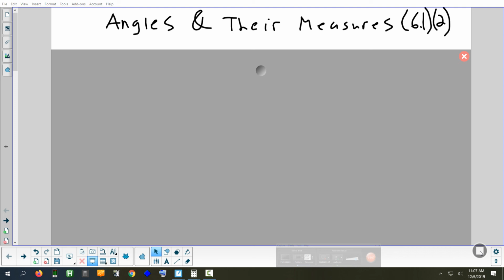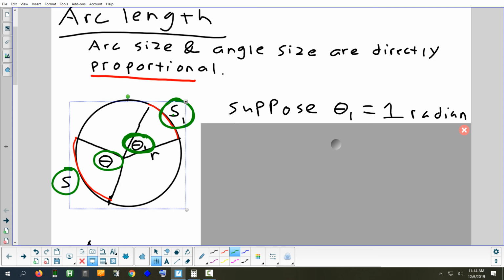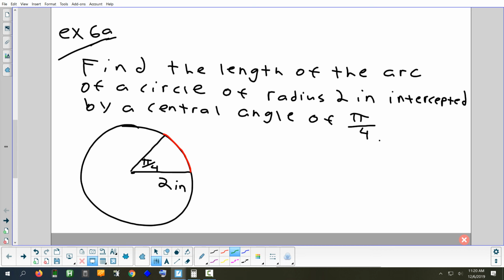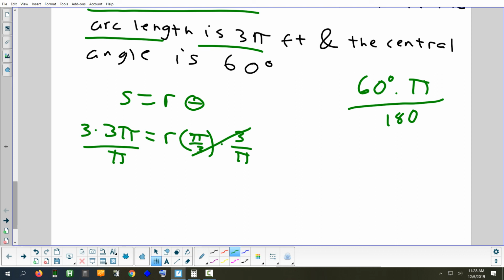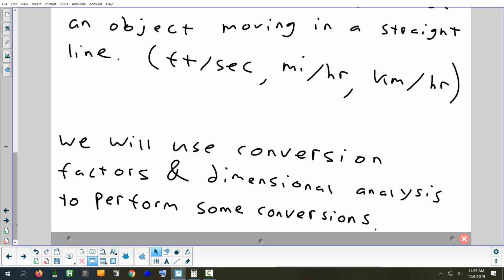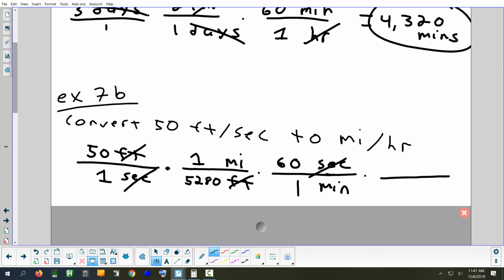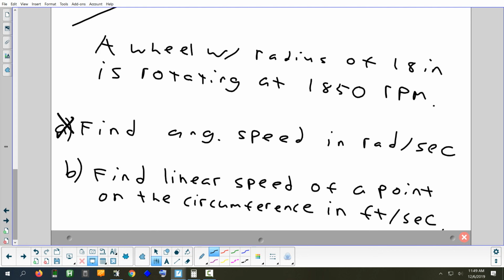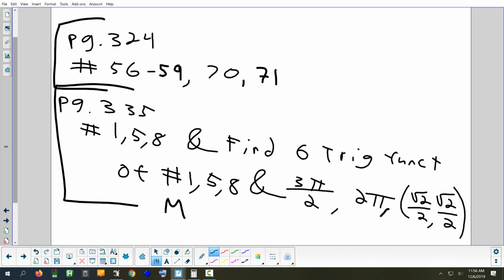6.1(2) Arc Length & Angular Velocity 12-6-19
6.1(2) Arc Length & Angular Velocity 12-6-19